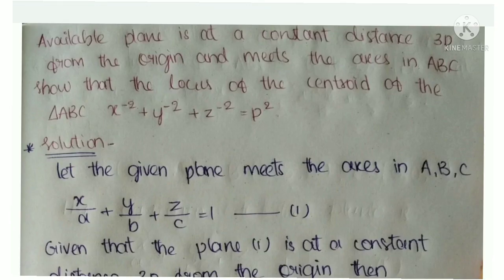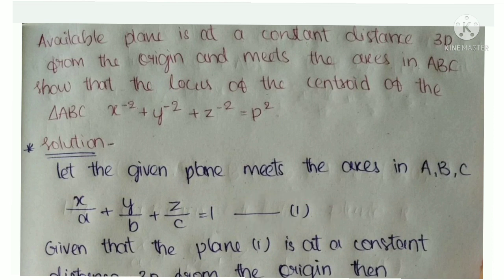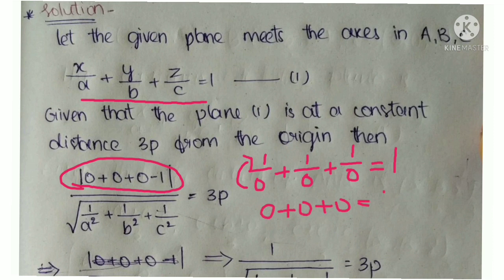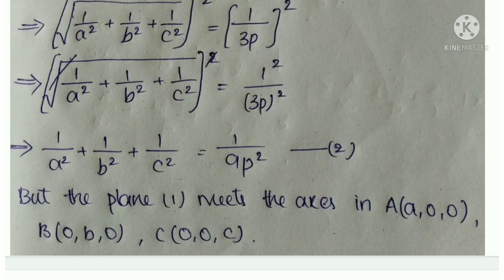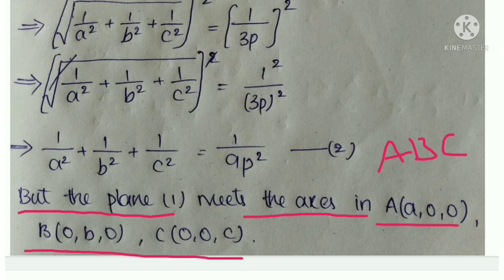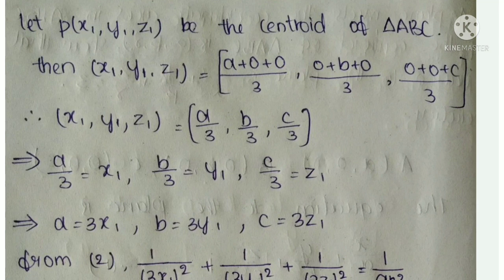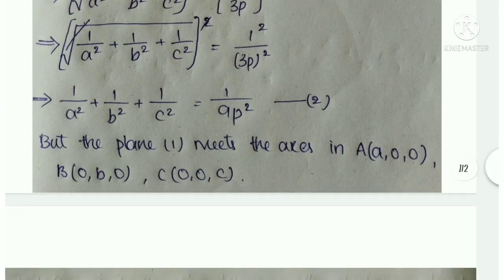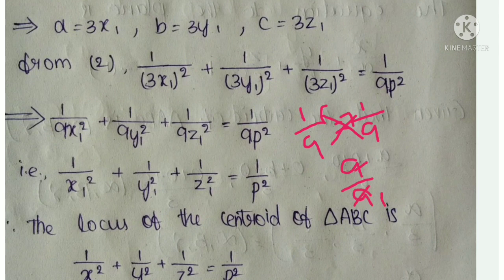Sem 2 Maths Important Question 10 with Detail Solution Explanation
🛒 Buy this e-book 📚
Sem 2 Maths 15 PASS MARKS Sums